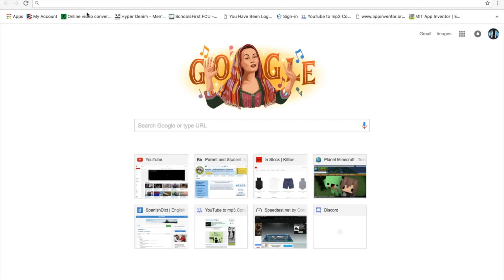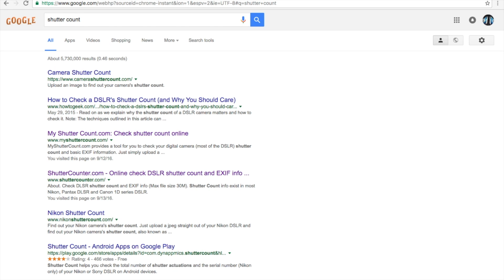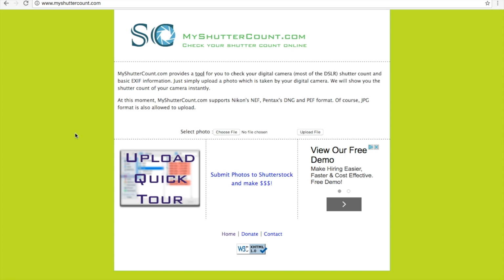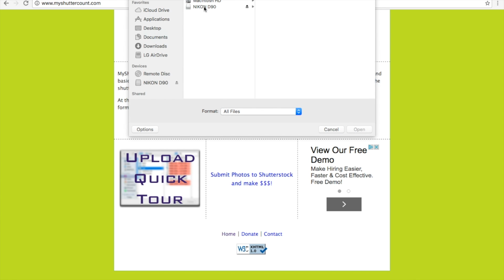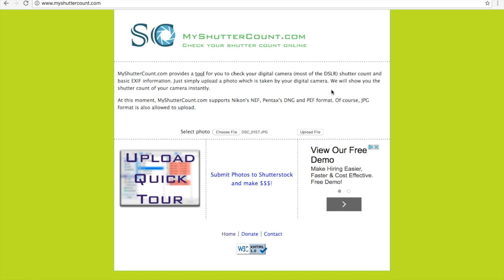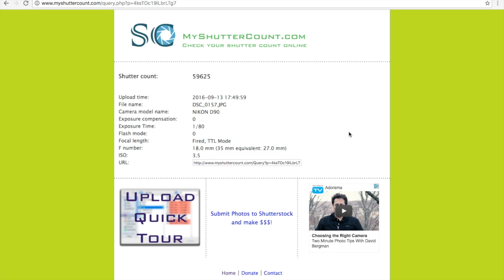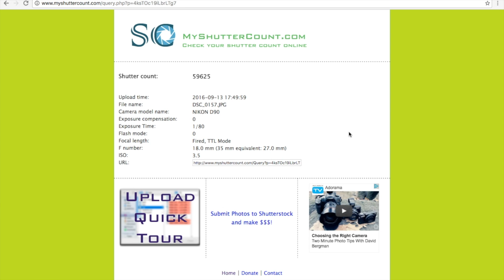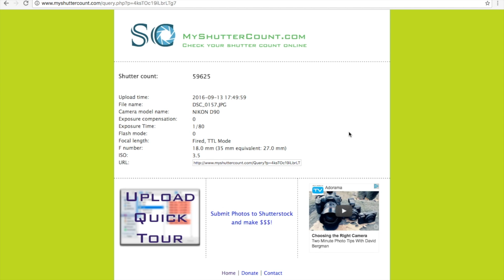How To Find Out ALL DSLR Camera Shutter/Actuations/Shot Counts 2016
DIY On How To Find Out ALL DSLR Camera Shutter/Actuations/Shot Counts 2016!

Very Easy For DSLR: Canon, Nikon, Pentax, & Sony!